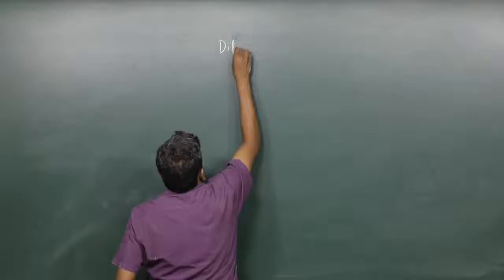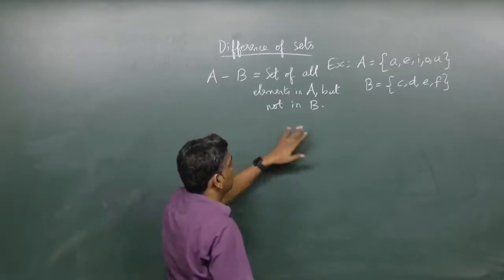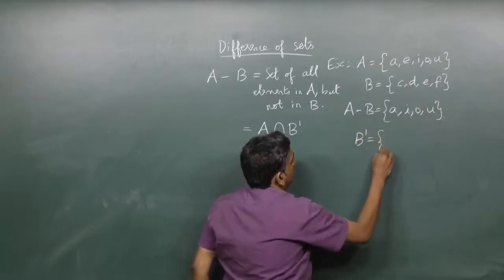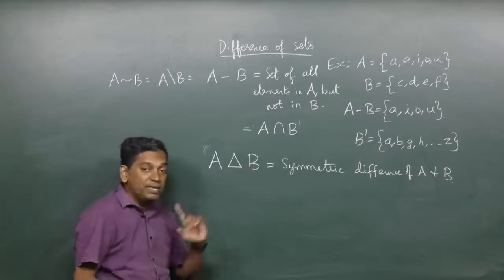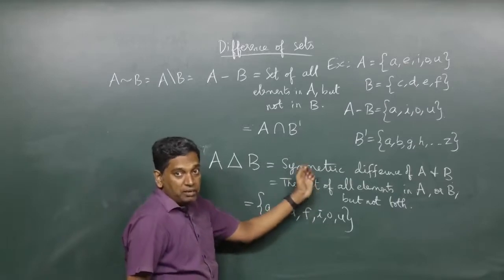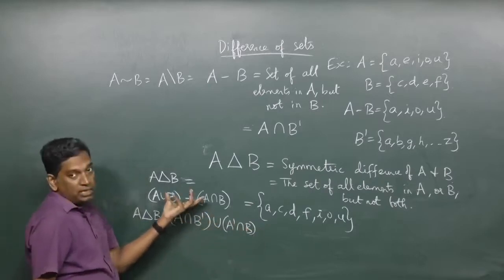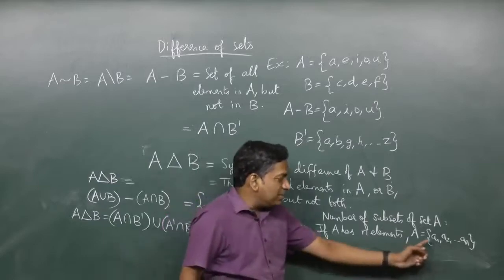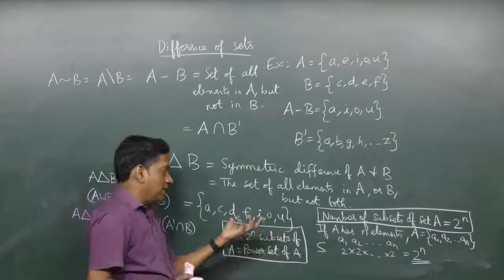Sets and relations - 3 class11maths jeemaths chapter1 Class 11 maths chapter1 and 2| TV Mathz